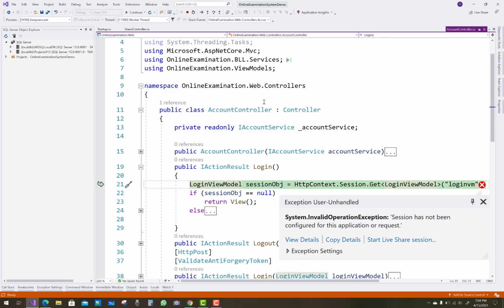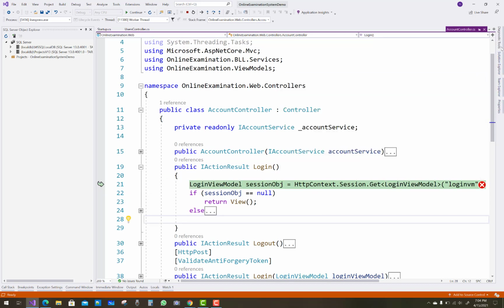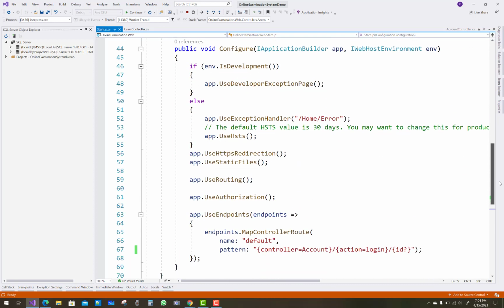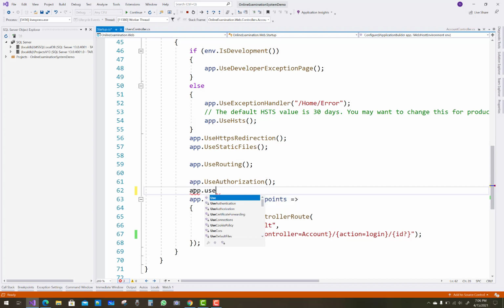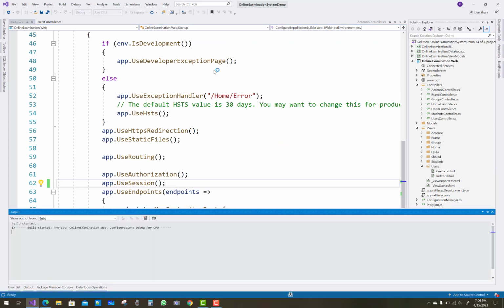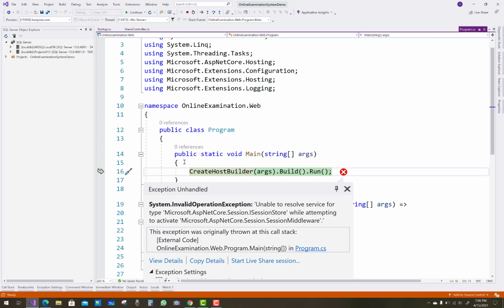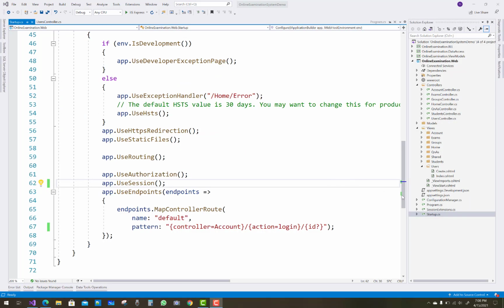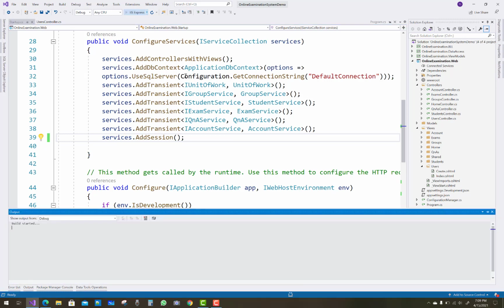Fix : Session Has not been configured for this application or request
In this video, I am going to fix session related errors like :
1. Session Has not been configured for this application or request
2. Unable to resolve service for type Microsoft . aspnetcore. session. isessionstore